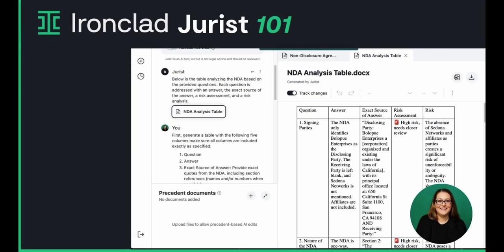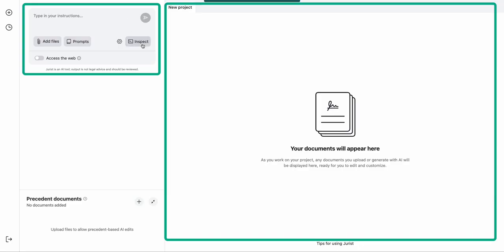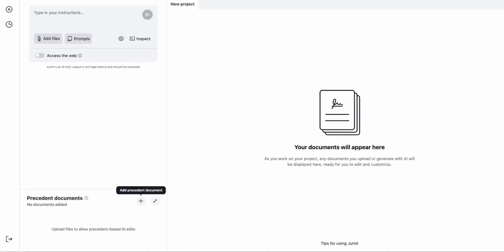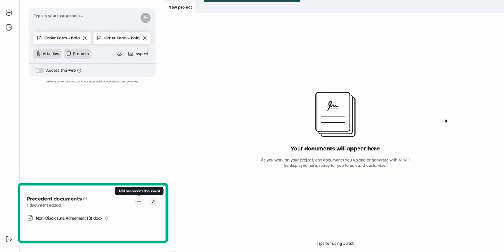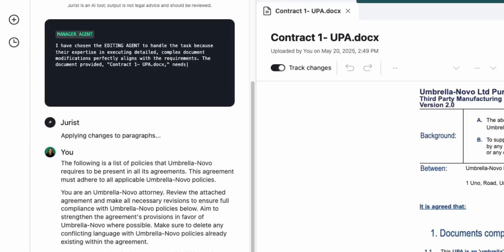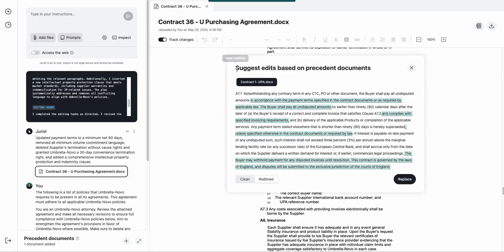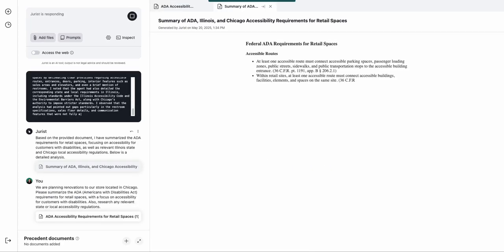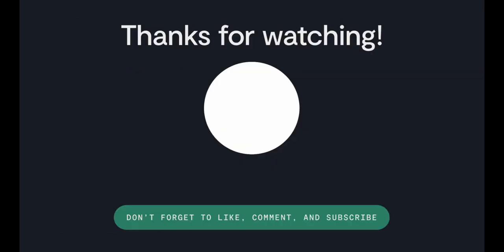How to Use AI to Redline Contracts with Ironclad Jurist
See how Sedona Network’s legal team uses Ironclad Jurist to streamline contract review, stay compliant with internal policies, and eliminate tool-switching.

In this quick walkthrough, you'll learn how to:

✅  Auto-redline contracts using saved policy prompts
✅  Reference past agreements with precedent documents
✅  Edit directly in the embedded docx editor or Microsoft Word
✅  Conduct legal research with live web access
✅  Manage and revisit projects using Jurist’s History tab

Whether you’re reviewing NDAs, MSAs, or service agreements, Jurist gives legal teams an AI-powered workspace that saves time and ensures policy alignment.